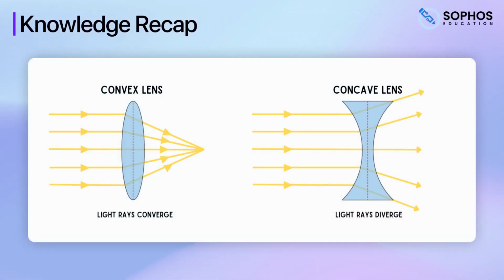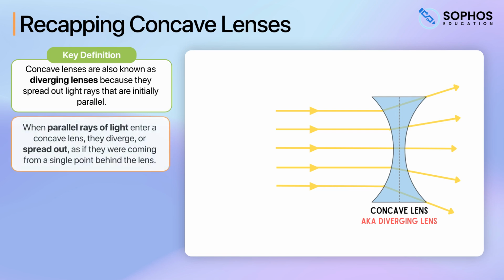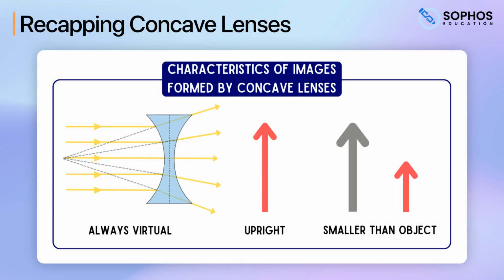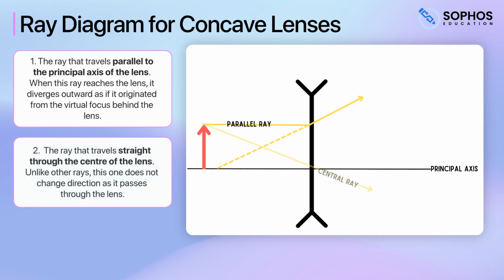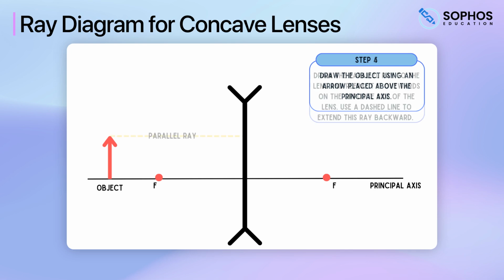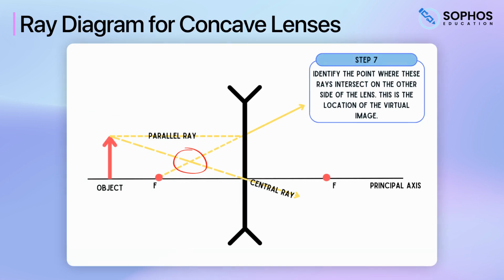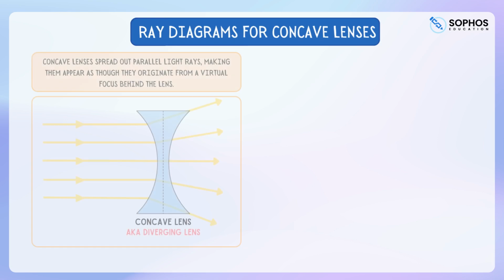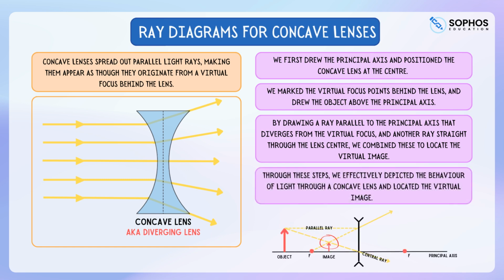Ray Diagrams for Concave Lenses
Welcome to our comprehensive lesson on constructing ray diagrams for concave lenses! In this video, you’ll discover the step-by-step process of creating ray diagrams for concave, or diverging, lenses. We’ll refresh your understanding of concave lenses and explore how to effectively trace light rays to locate virtual images.

📚 In this lesson, you will learn:

- How to define a concave lens and understand its function as a diverging lens.
- How to construct ray diagrams to represent light behavior through concave lenses.
- Steps to draw a principal axis, place the concave lens, and identify virtual focus points.
- Drawing light rays: Parallel rays that diverge from the virtual focus and the central ray passing through the lens.
- How to locate the virtual image using intersecting rays.

✨ Key concepts covered:

- Concave lens properties: Recognise concave lenses as spreading parallel light rays apart, appearing to originate from a virtual focus.
- Consistent image characteristics: Comprehend that images formed by concave lenses are always virtual, upright, and smaller than the actual object.
- Ray tracing process: Follow precise methods to sketch rays and establish the location of the virtual image accurately.

🤔 Common Questions Answered:

- What is a concave lens?
- How do concave lenses affect light rays?
- How can I draw a ray diagram for a concave lens?
- What is the virtual focus in a concave lens diagram?
- How do I find the virtual image position with ray diagrams?
- Why are images formed by concave lenses always virtual and smaller?

By the end of this lesson, you'll have the skills to confidently draw and interpret ray diagrams for concave lenses, a crucial skill for mastering GCSE Physics.